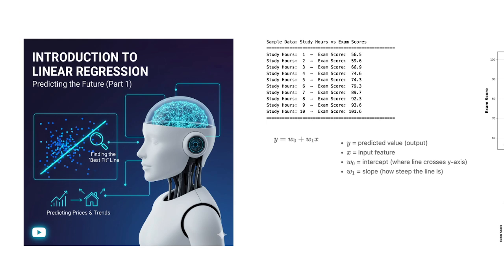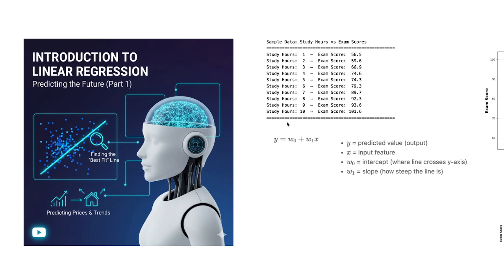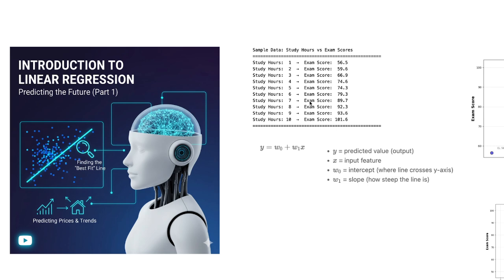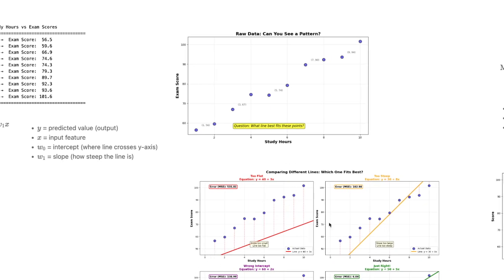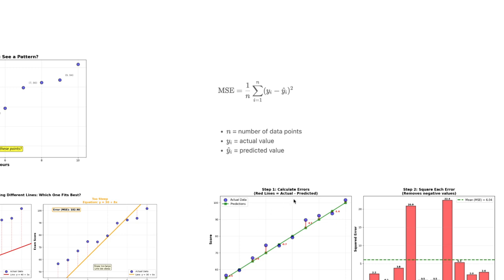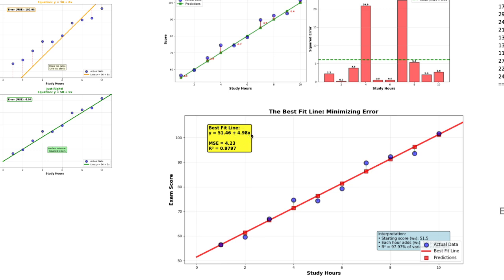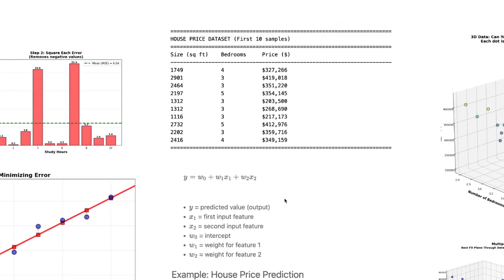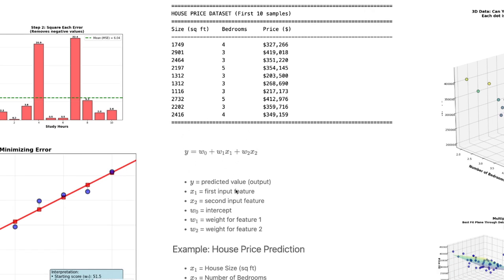Linear Regression - Part 1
In this video we learn about what is linear regression and how it is solving the data with mathematical equation